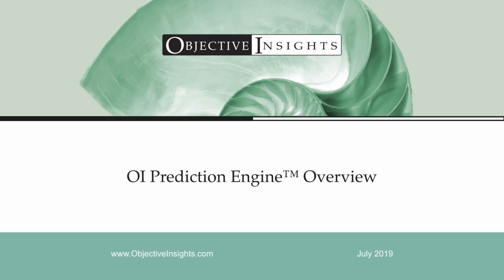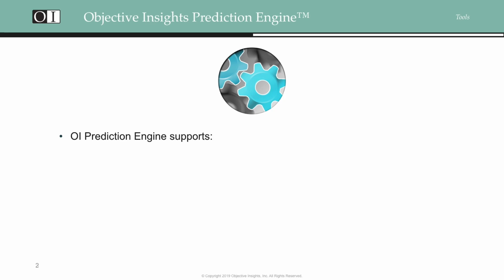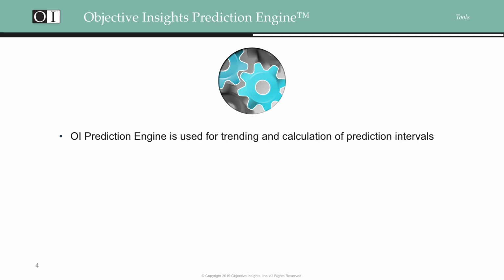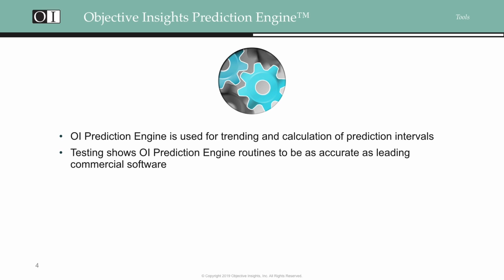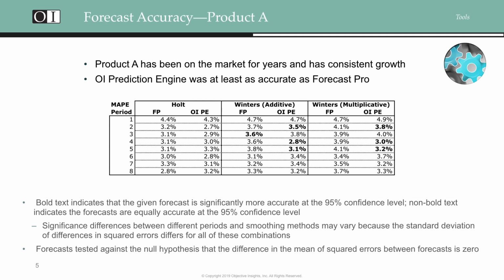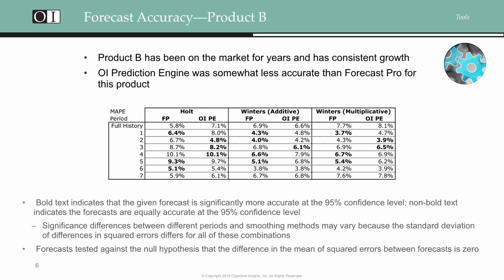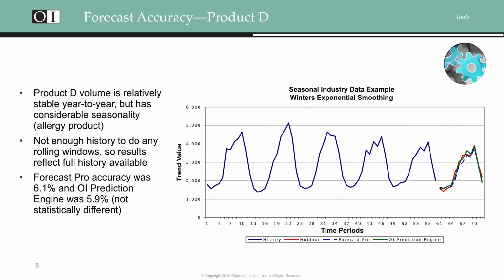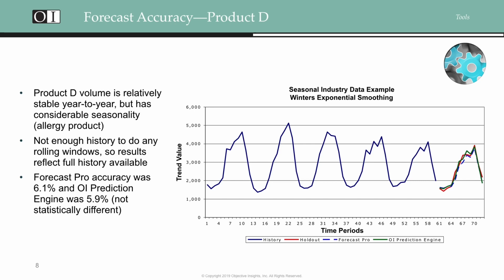7. OI Prediction Engine Overview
An overview of the OI Prediction Engine™, which is the trending software at the core of the Short-Term Forecaster™ model.

Objective Insights is a consulting firm dedicated to providing healthcare companies with the marketing and financial analysis they need to make informed decisions about their business opportunities.